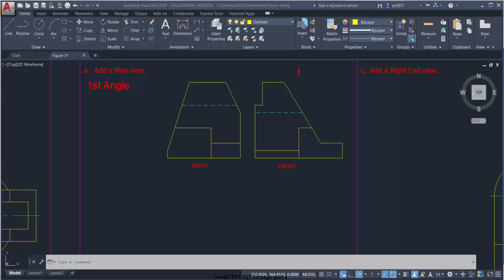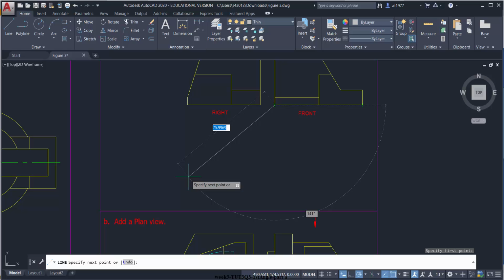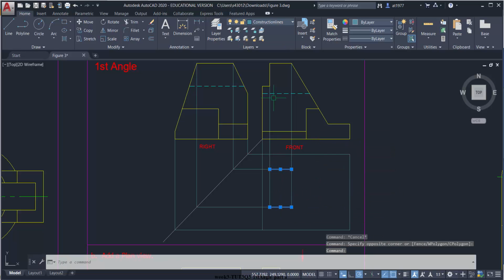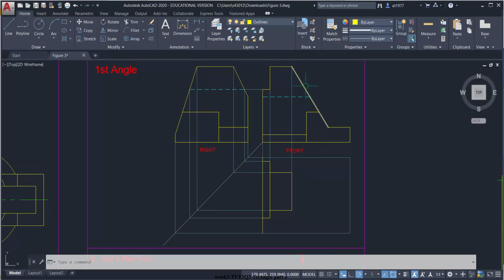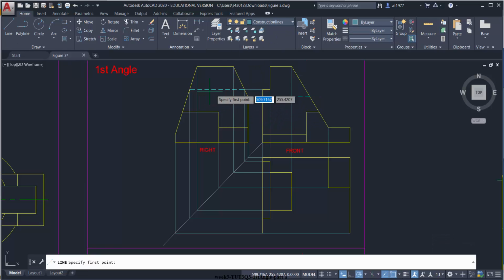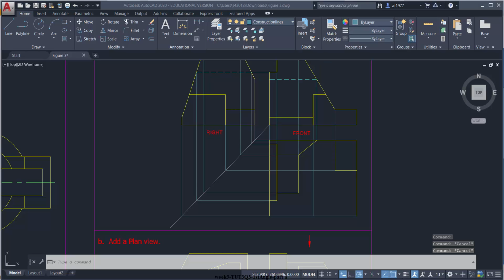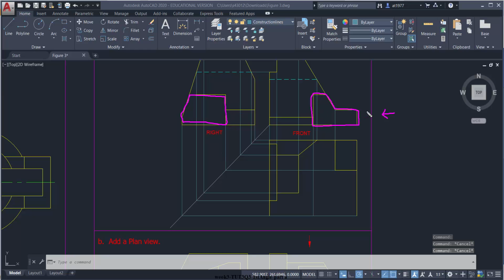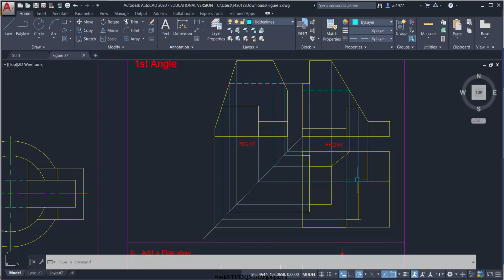ME1201 Tut3Q3 1st Angle -a